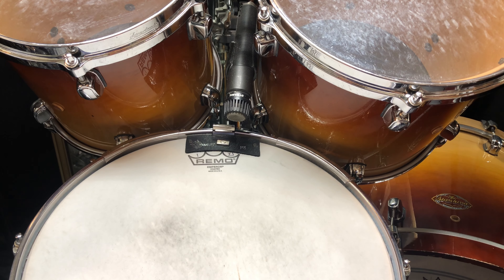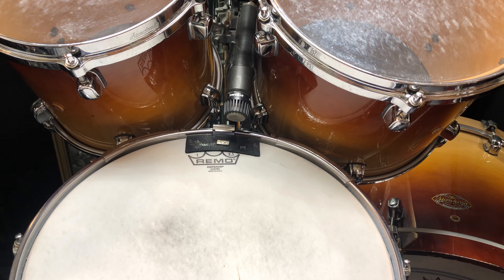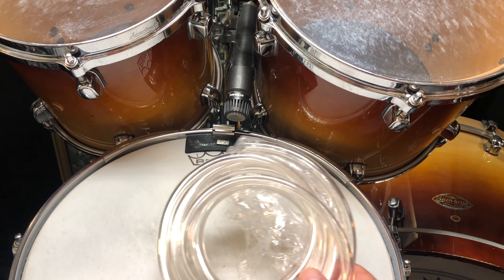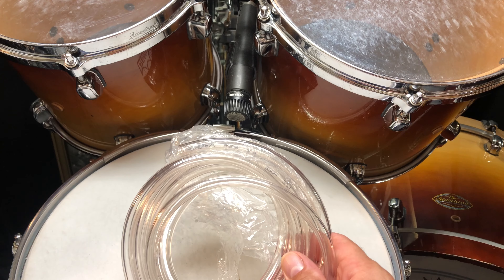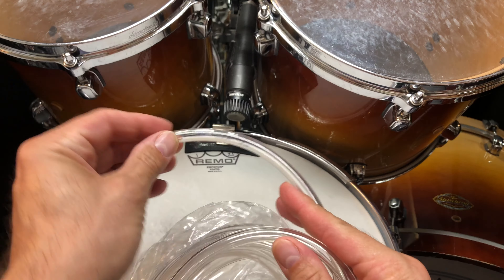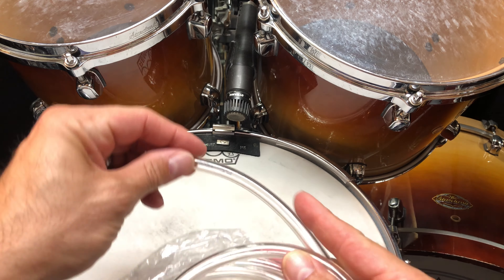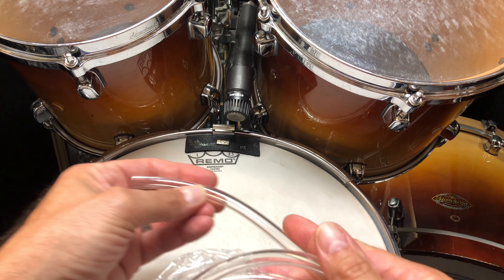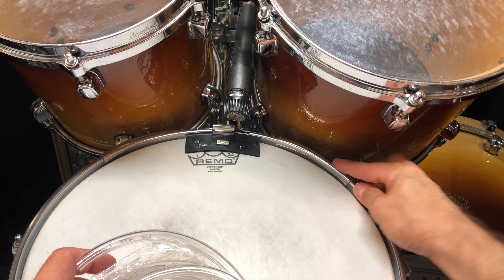Defend Your Toms from the Snare Drum!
A quick and easy way to protect your toms from getting scratched by your snare drum.